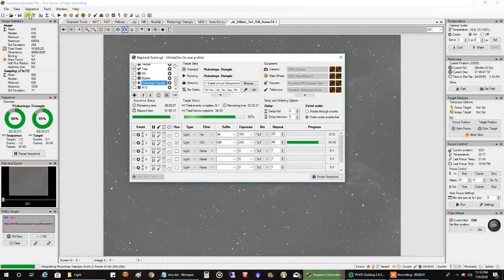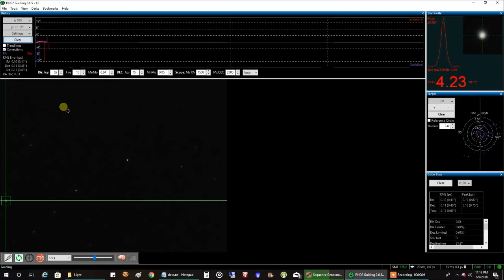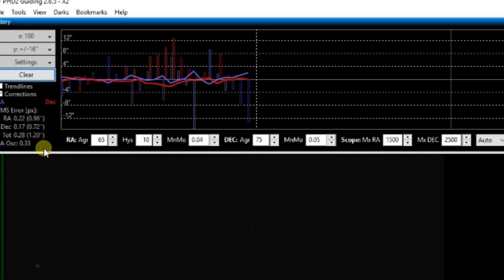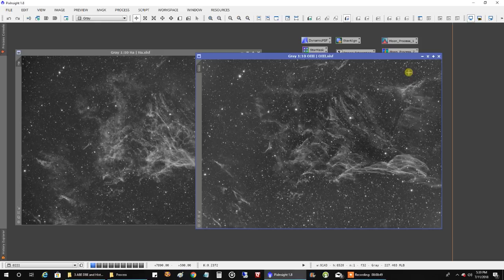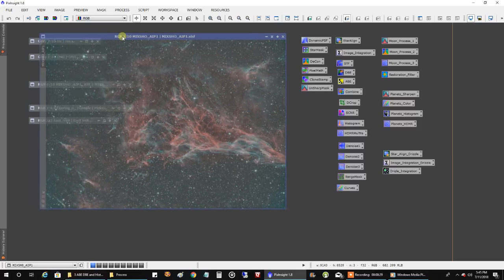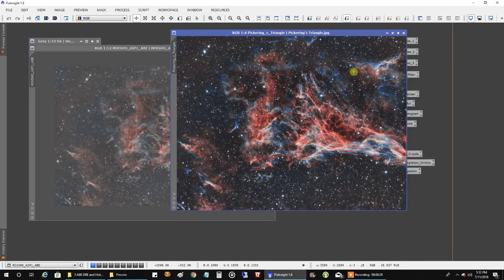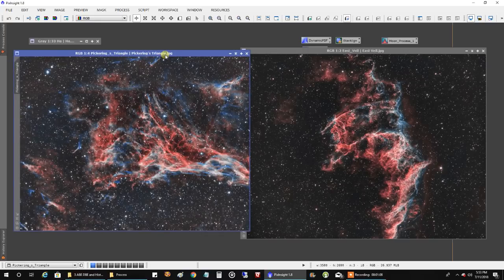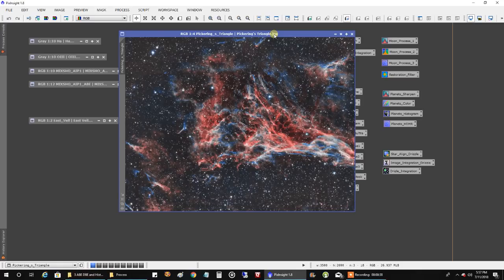Pickering's Triangle Captured in Narrowband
We finally had a nice run of clear skies - hooray! Pickering's Triangle is that cool bit of nebulosity between the East and West Veil. I'm sticking with the narrowband filters Ha (Red Channel) and OIII (Green and Blue Channels). Here is more information on the hardware and software"

Target:
Pickering's Triangle

Mount:
Celestron CGX

Polar Alignment:
QHYCCD PoleMaster

Imaging Camera:
ZWO ASI1600MM-Cool

Frames:

Frames:
Astronomik Ha: 213x180"
Astronomik OIII: 133x240"

Integration: 19.5 hours

Ha: Gain=139, Offset=21
OIII: Gain=75, Offset=15

Guide scope:
Orion ST80

Guide Camera:
Lodestar X2

Guide Software:
PHD2

Stacking software:
PixInsight

Post Processing:
PixInsight, PhotoShop